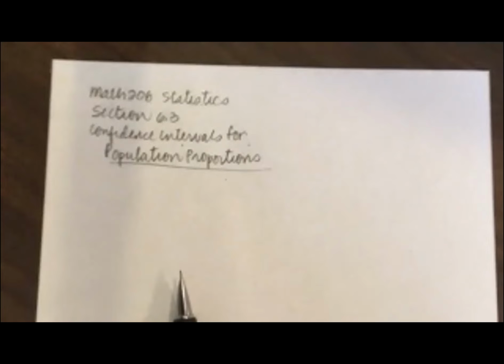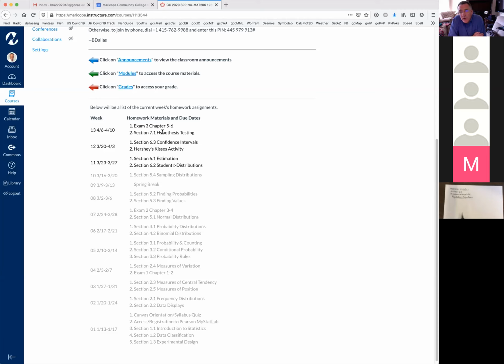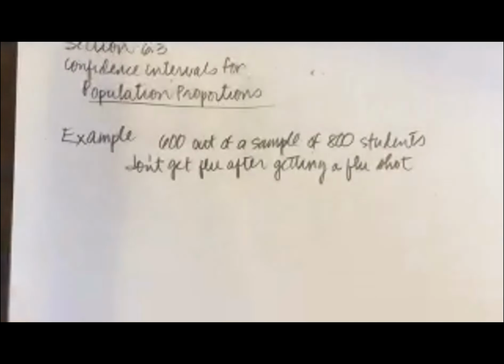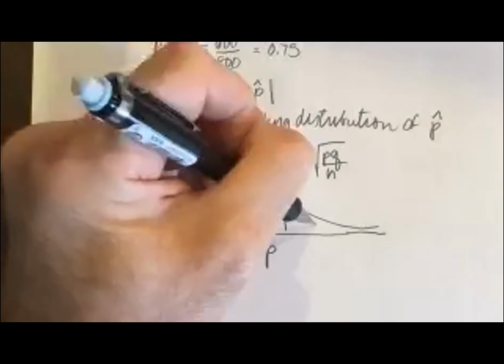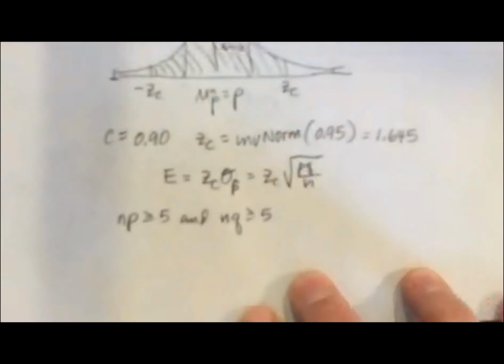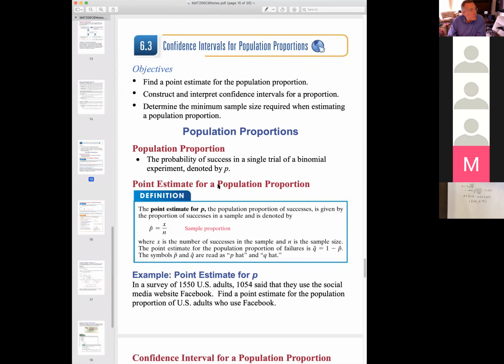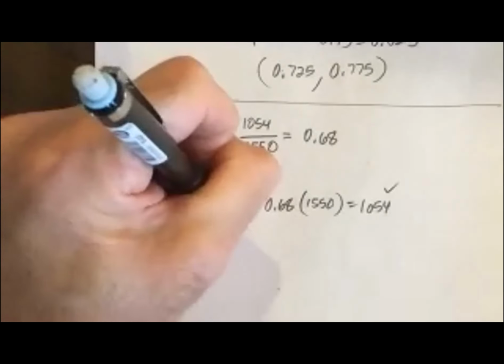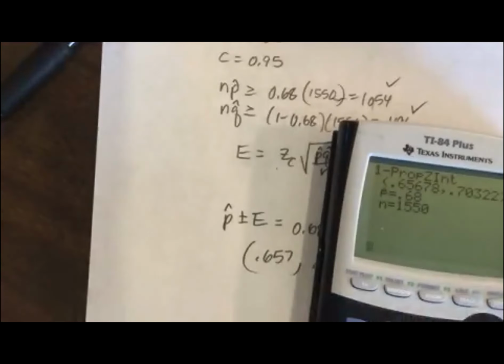MAT206200331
MAT206 Elements of Statistics - Confidence Intervals for Population Proportions - Glendale Community College - Brad Dallas